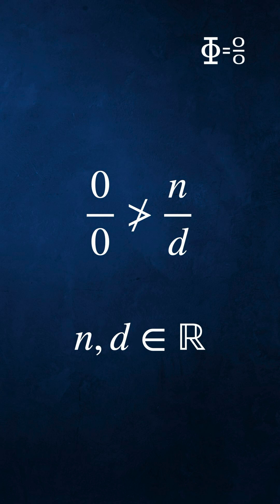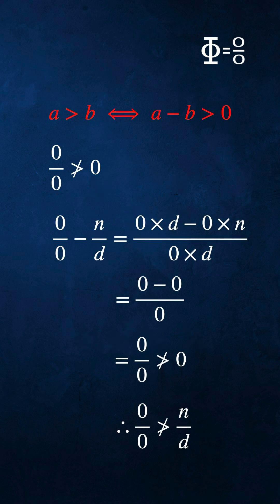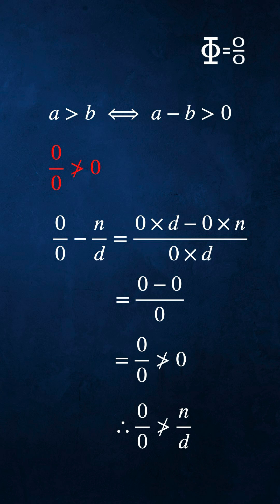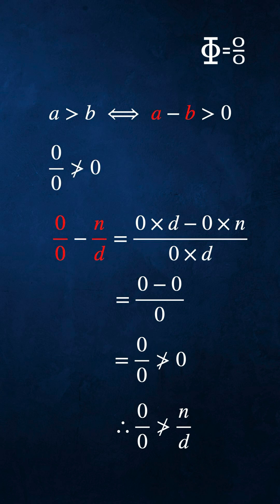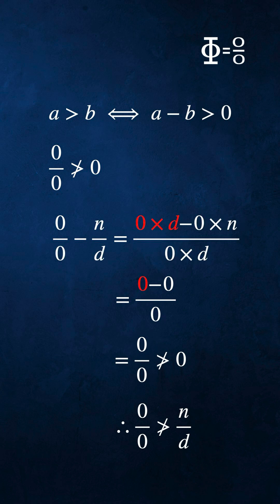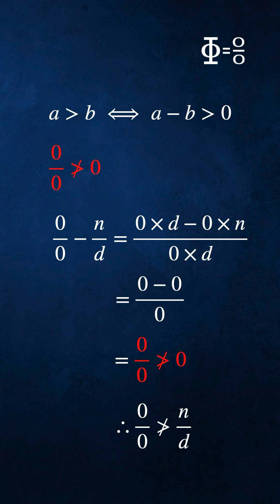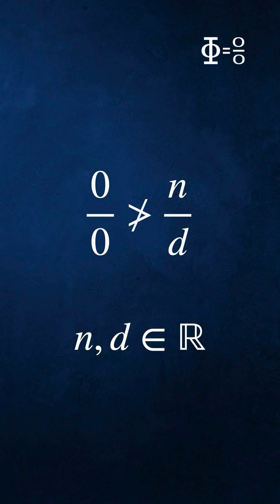Why Isn’t 0/0 Big? No Calculus!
Algebraic proof that 0/0 is not greater than any fracterm with a real numerator and denominator. Does not use calculus.

LINKS